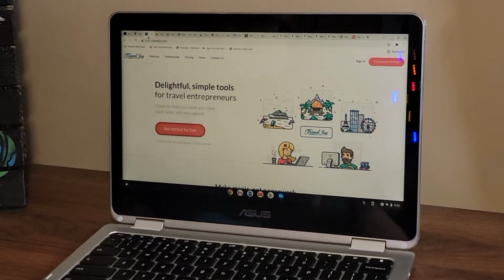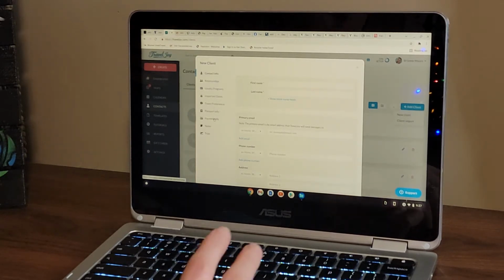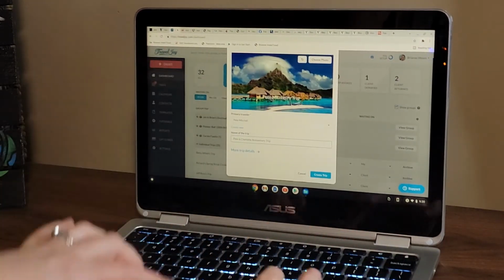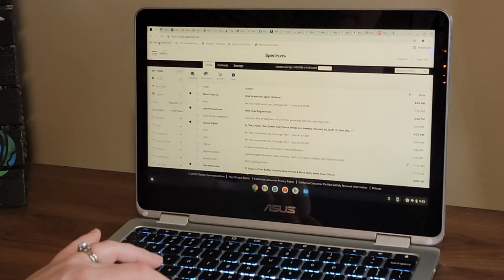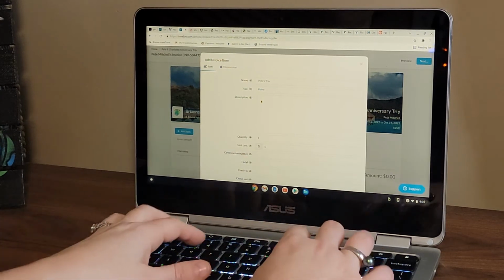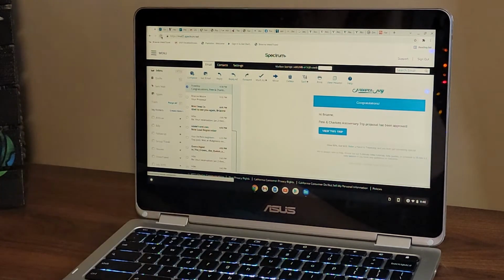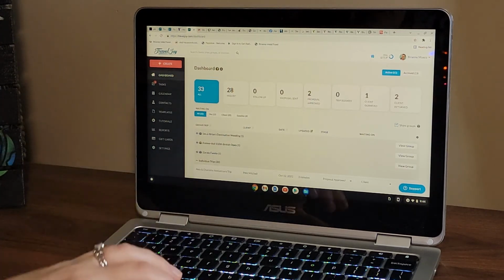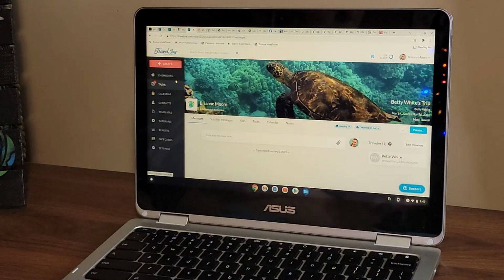TravelJoy Intro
Here is a basic intro to TravelJoy and how it has helped me manage my business!

It has truly been a game changer for me.